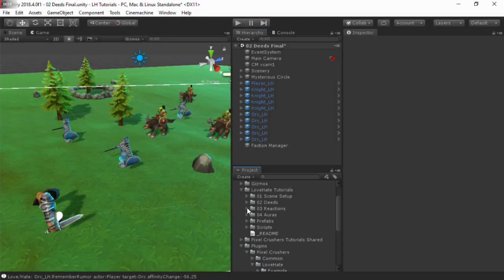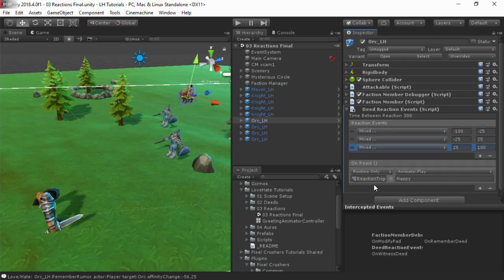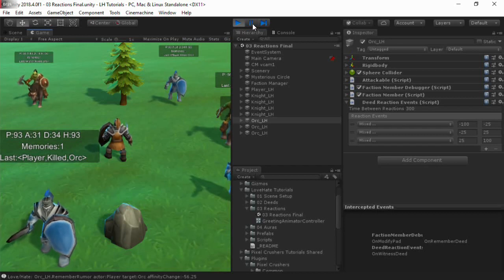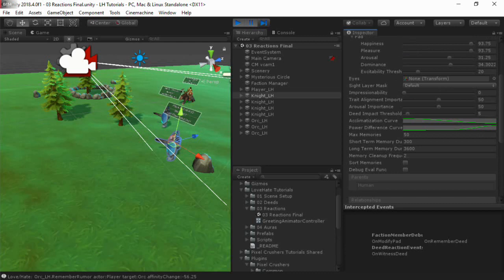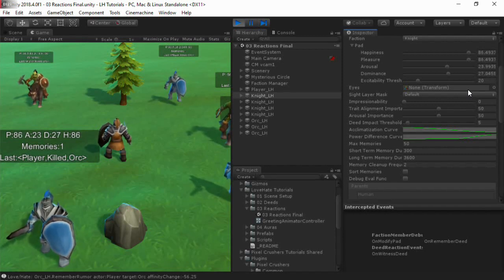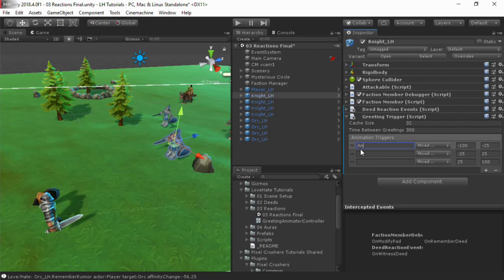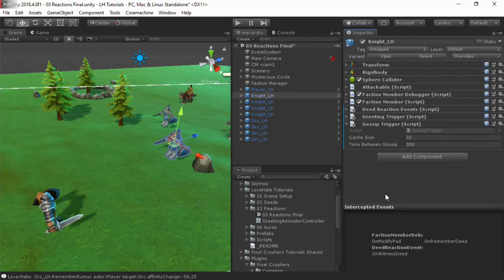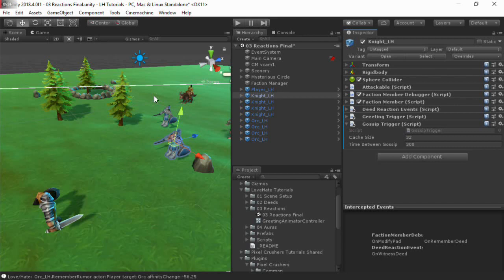Love/Hate Tutorial - Reactions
This video shows how to make Love/Hate characters react automatically to deeds. Love/Hate is available to purchase on the Unity Asset Store:

This page also has links to the art assets you can download from the Asset Store. In the video, I forgot to mention that you'll also want to import Cinemachine using the Package Manager window.